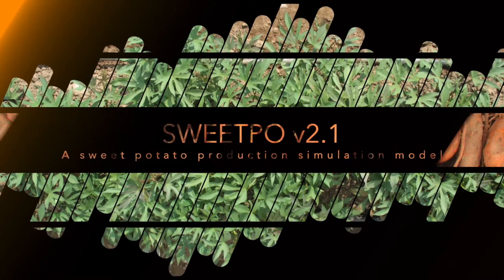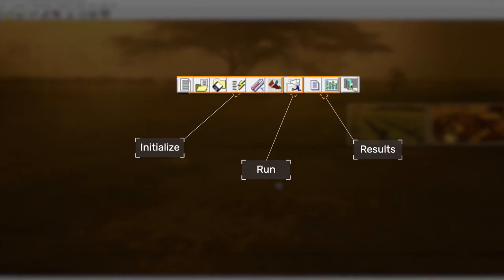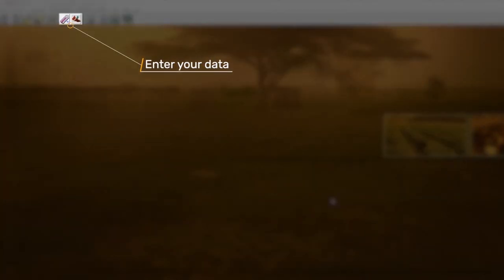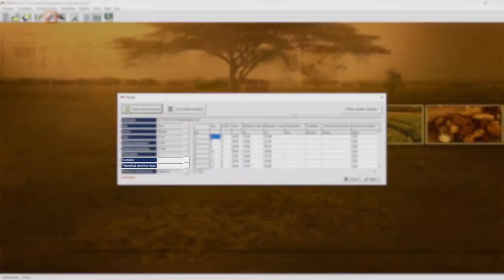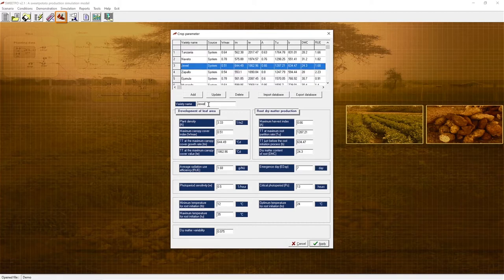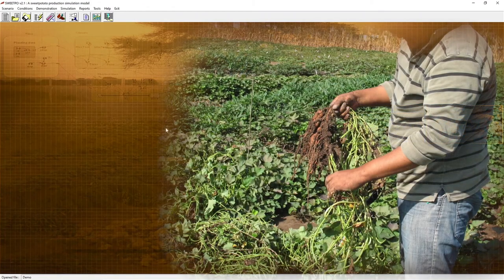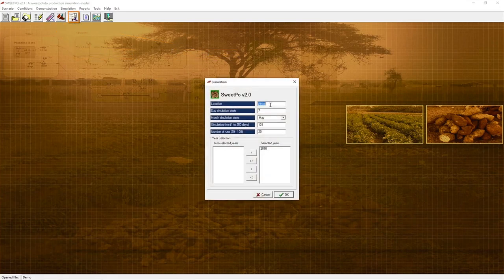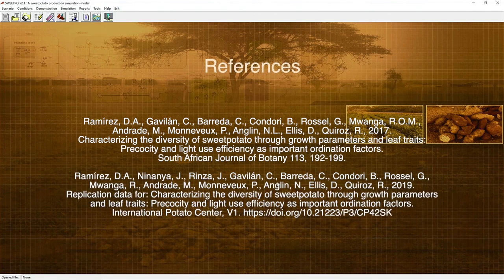Video tutorial to operate SWEETPO v 2.1 – Sweetpotato crop growth model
This video, created by the Root Tubers and Bananas (RTB) CGIAR Research program, facilitates SWEETPO v 2.1, a user-friendly crop growth model that simulates dry mass assimilation in different sweetpotato (Ipomea batatas) varieties. The model simulates daily dry matter increments in storage roots and total biomass under potential crop growth conditions. Among the primary tools included in this version are:

 - Parameter Calculator, if it is not possible to do modeling trials, this tool makes it possible to incorporate expert knowledge for parameters calculation of different varieties based on critical developmental stages identified by farmers,

- Climate Variable Calculator, incorporating spatial coordinates, this function allows the estimation of radiation and theoretical sunshine hour, in situations when it is not possible to obtain these variables from meteorological stations

-Modeling Assessment, which allows to compare observed vs. simulated data

The manual and software are available in the Dataverse repository of the International Potato Center in this link: